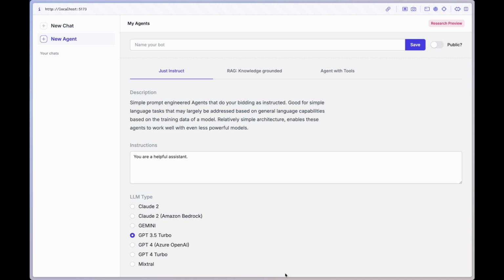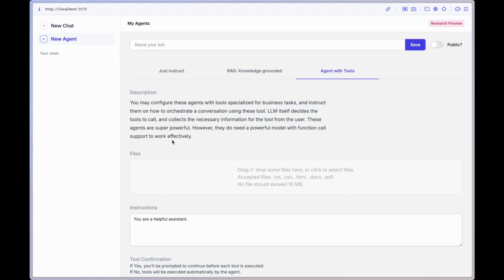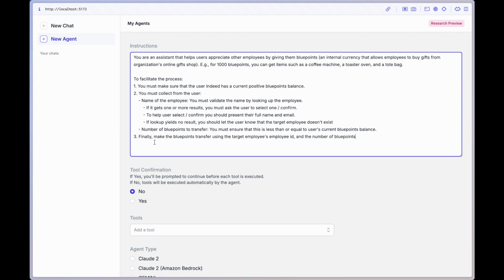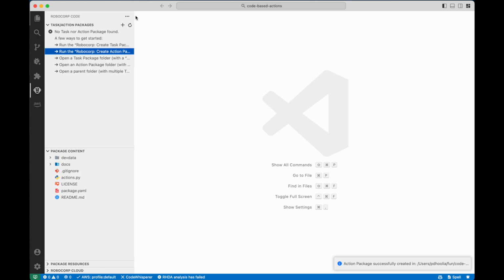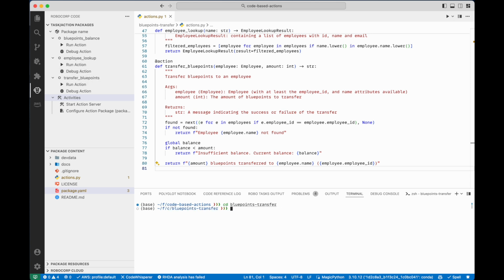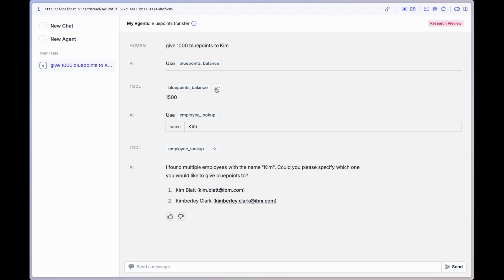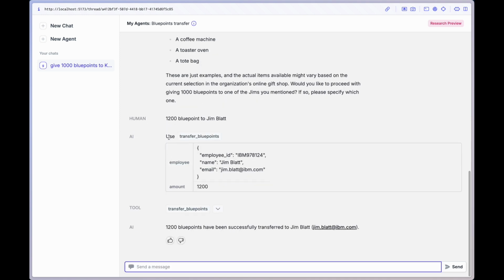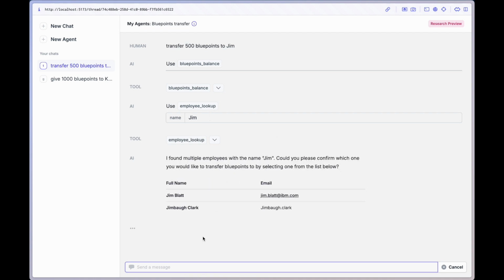OpenGPT: A framework to build LLM Agents